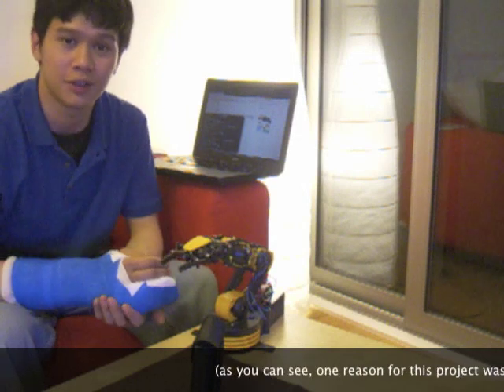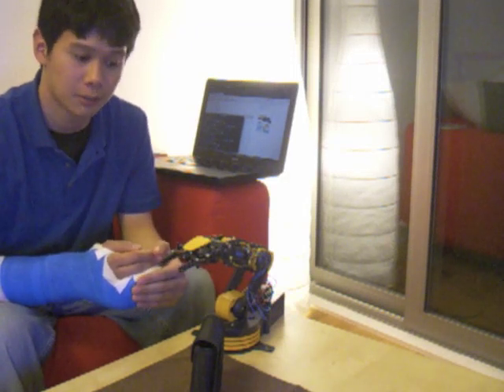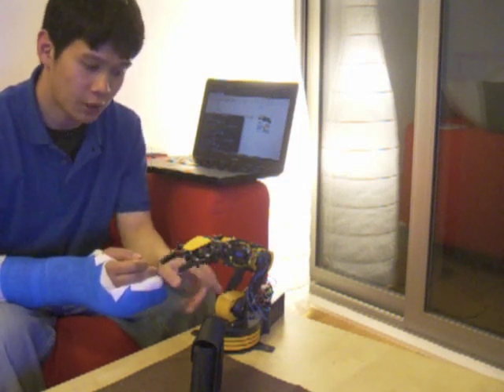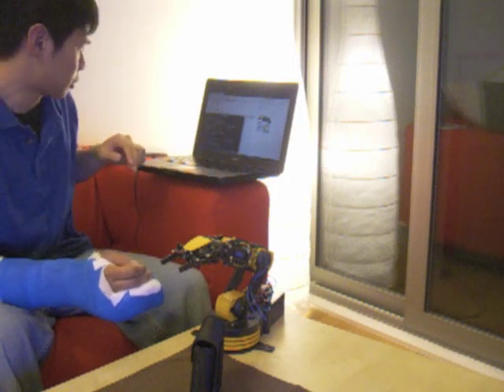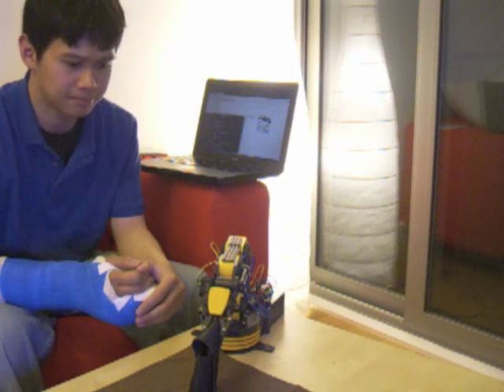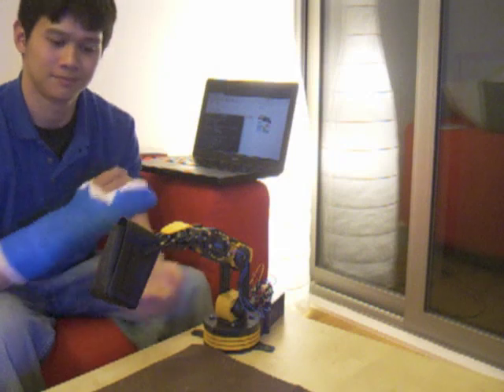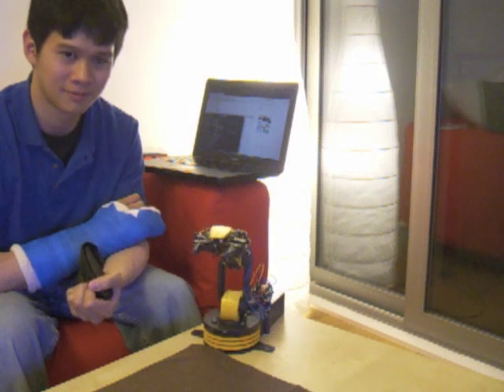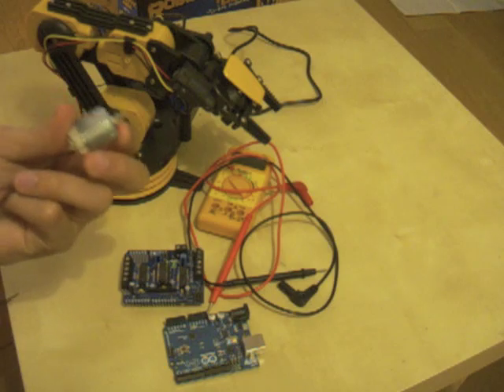Robot Arm with Voice Control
Here's the demonstration video of my robotic arm with voice control. I used the OWI/Maplin robotic arm with USB interface, as well as the Hidden Markov Model Toolkit (HTK) from Cambridge university and the Julius LVCSR decoder developed by the CSRC in Japan, with a custom-written python program using libusb.